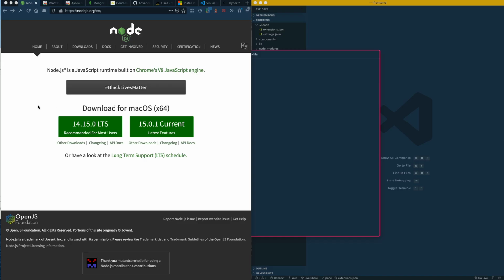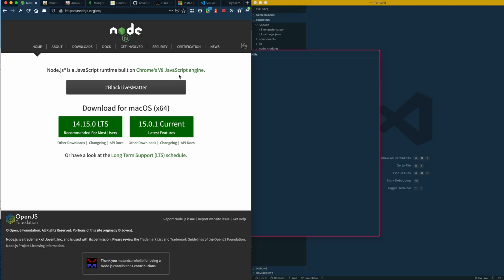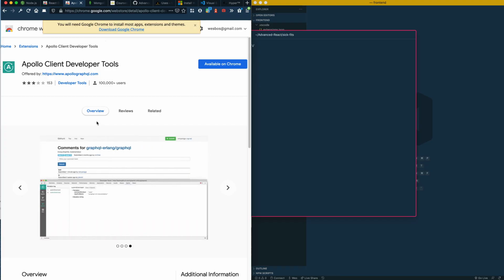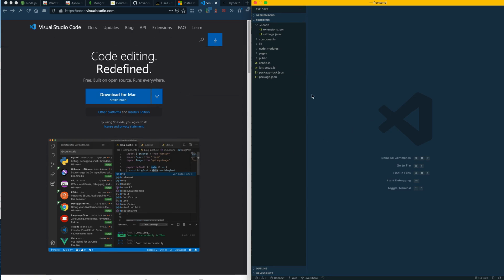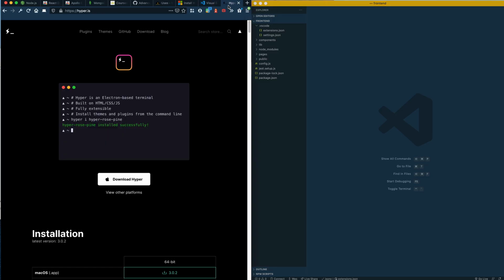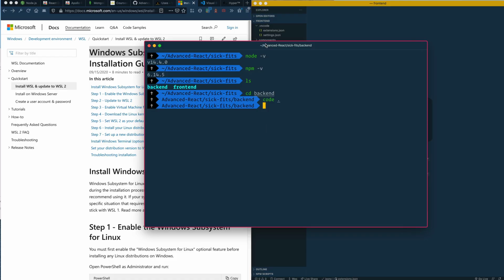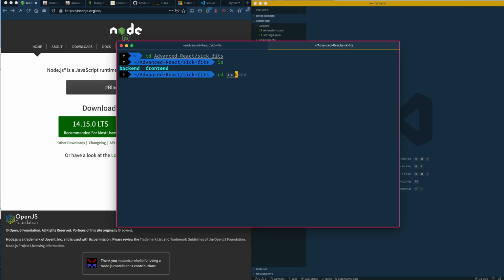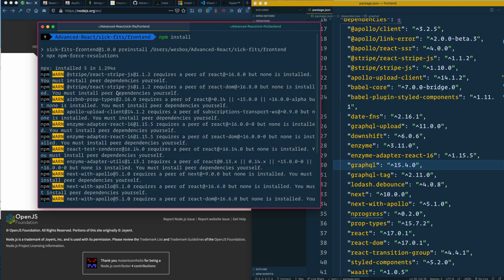01 Tooling and Starter Files Setup